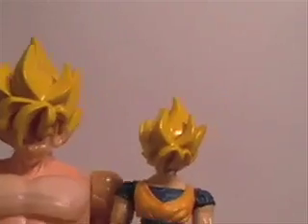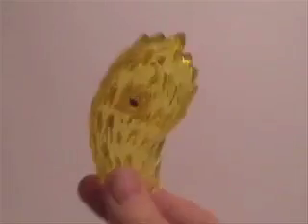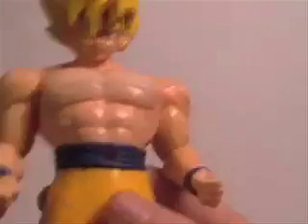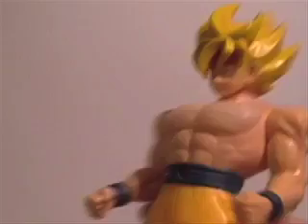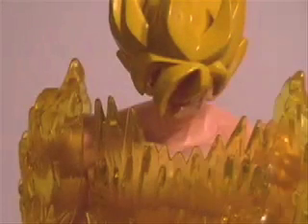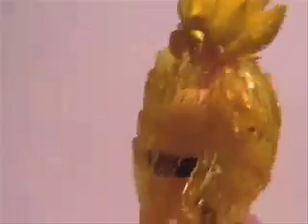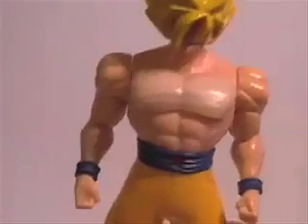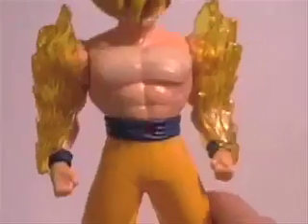Dragonball Z Toy Review! Power Booster SS Goku! With Crazy Chest Articulation! Part 2!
Hello! This is Oldphan, Senior Editor of the Dragonballtoys.com website - Part of the Action Online Network! This is Power Booster Super Saiyan Goku! Move his leg, and his energy shields blast off! Fairly cool figure, (With amazing head sculpt) but does include some strange little. Surprises!

Check back for the written review, and the high Res photos of this figure in the next few days!